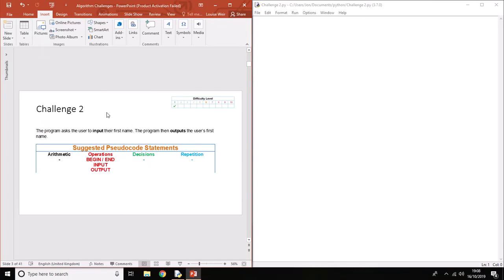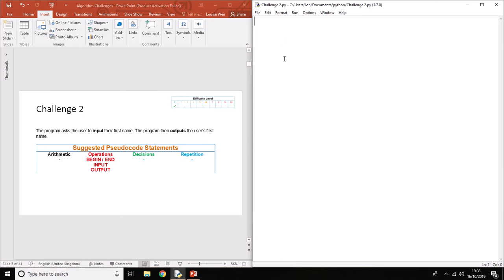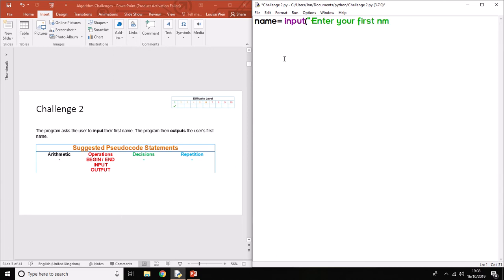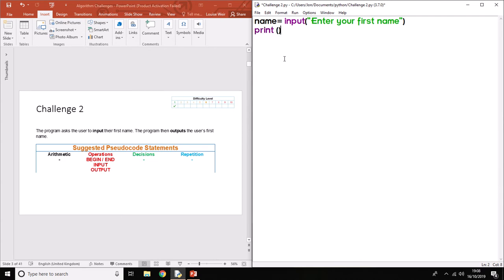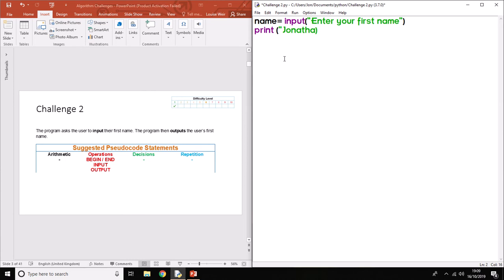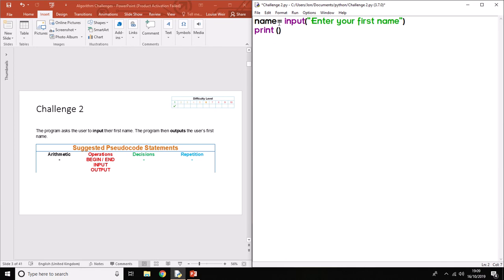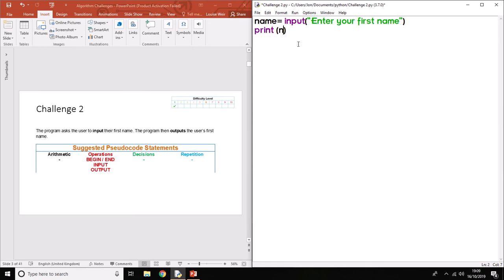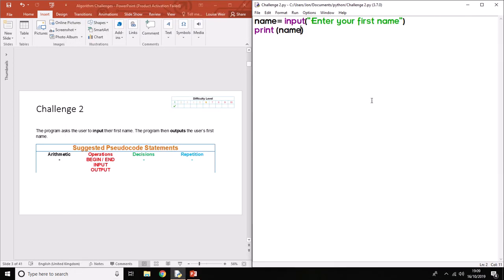Algorithm Challenges - Challenge 2